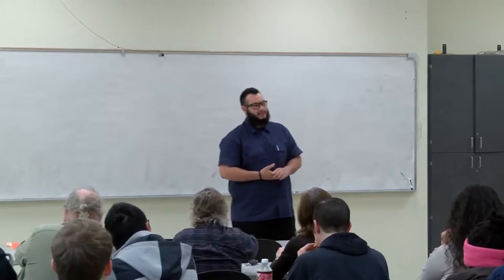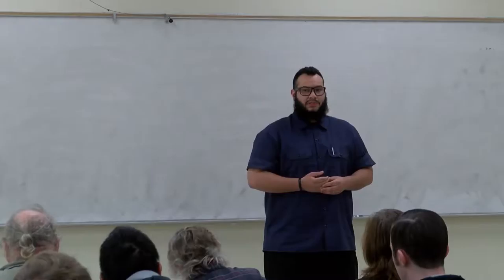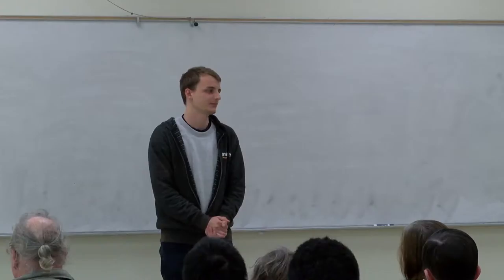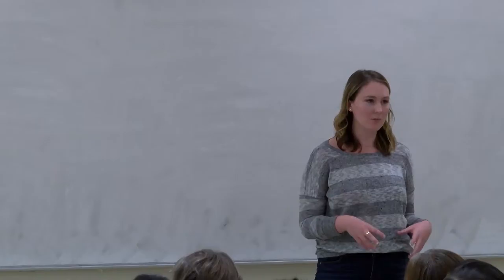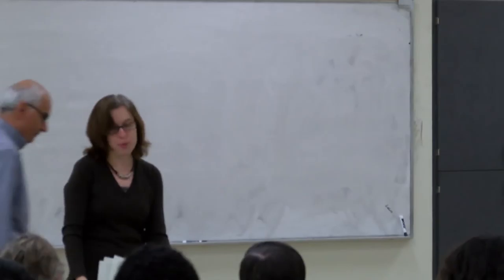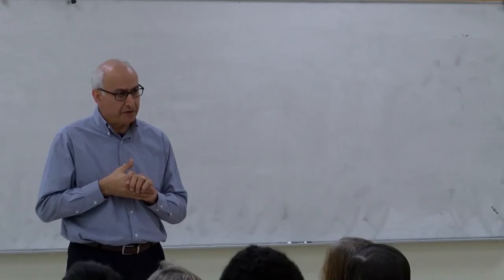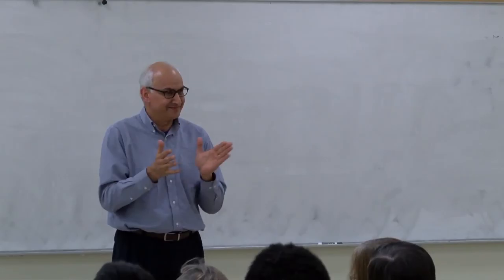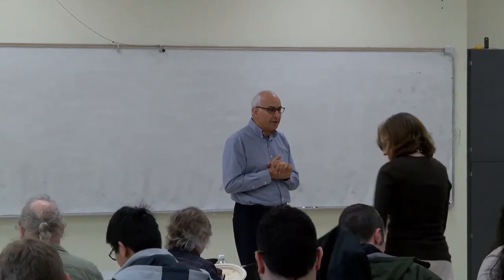Computer Science Colloquium - December 8, 2016 - Student Presentations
The Computer Science Colloquium is a series of weekly public guest lectures on cutting-edge topics related to computer science. Talks by distinguished members of the computer science community are on Thursdays at noon in Salazar Hall, Room 2016.  Many students attend the series to gain an understanding of what it means to be a computer scientist and many establish valuable connections through the informal meetings with the speakers. The colloquium may be taken for credit (CS 390, 1 unit) and can be applied toward the computer science major (up to 3 units).

Dec.08  - END OF SEMESTER CELEBRATION & AWARDS (Pizza during talks in Salazar 2016)
AWARDS PRESENTED TO SONOMA STATE COMPUTER SCIENCE MAJORS